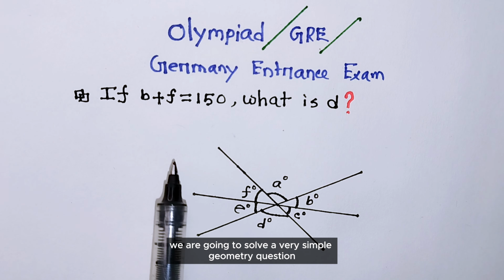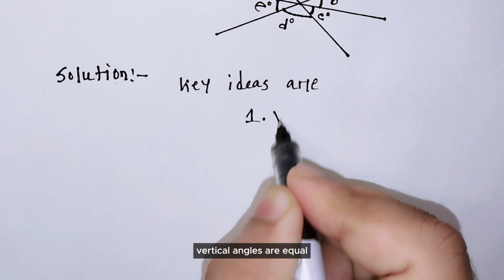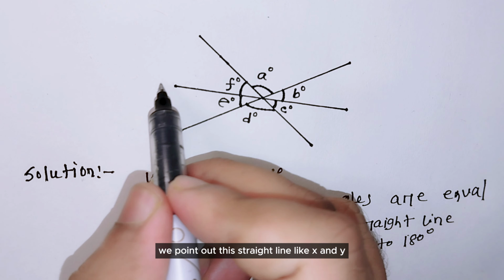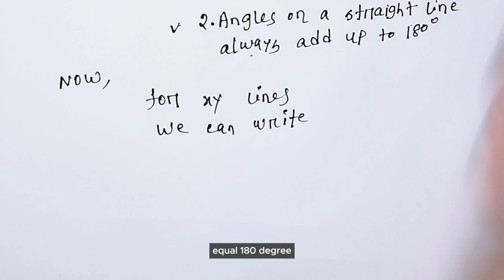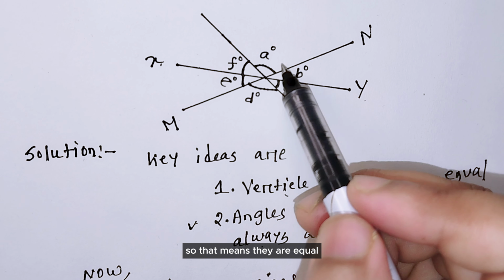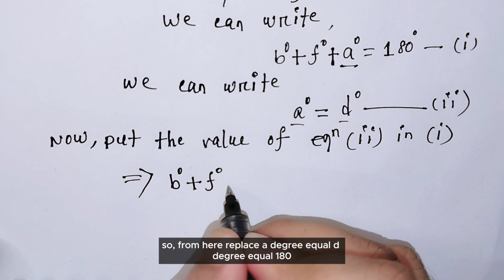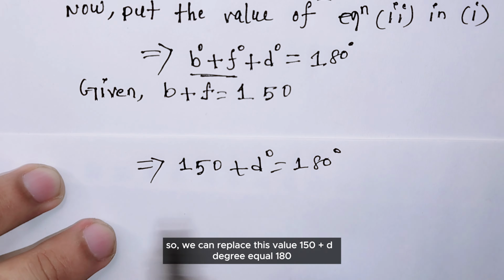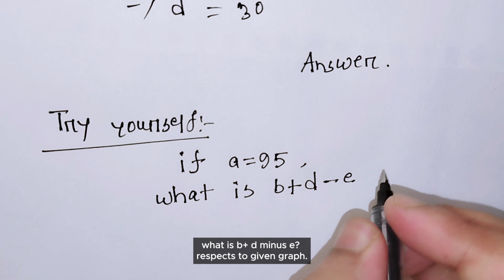The Geometry Expert's Guide to Solving GRE Challenges | Germany | Math Olympiad | Harvard Entrance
Welcome to The Geometry Expert's Guide to Solving GRE Challenges! In this video, we take on a mind-bending GRE Geometry Challenge | If b + f = 150°, What is d? You’ll learn powerful geometry reasoning techniques used by top scorers in Germany, Math Olympiad, and the Harvard Entrance exams.

Follow along step by step as we break down the logic behind this question and reveal the expert shortcuts that make solving GRE geometry problems faster and easier. This guide is perfect for anyone preparing for the GRE, SAT, or any competitive entrance exam who wants to master geometry like a true expert.

Stay till the end for bonus strategies that will level up your problem-solving confidence!

0:00 – Intro and problem statement
0.35 -- Explaining Two Main Ideas
1:16 – Understanding the diagram
1:45 – Straight line property (a + b + f = 180°)
2:05 – Explaining vertical angles (a = d)
3:12 – Substituting b + f = 150°
3:50 – Solving for d= 30°
3:57 – Try Yourself.An Example is Given for You
4:13 – Final answer and recap